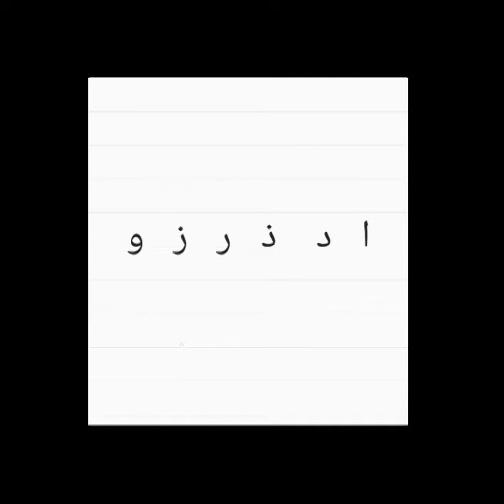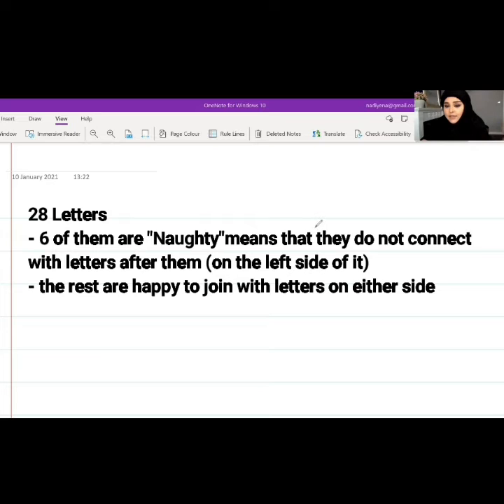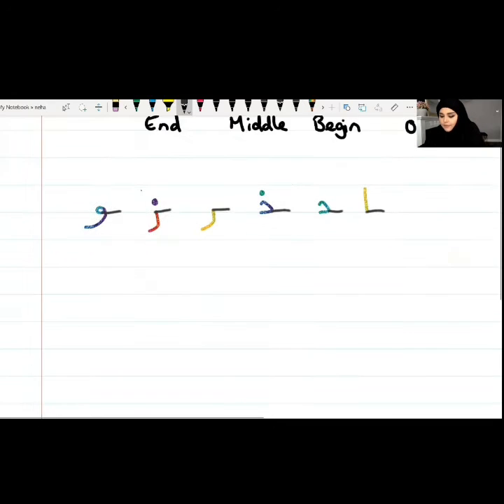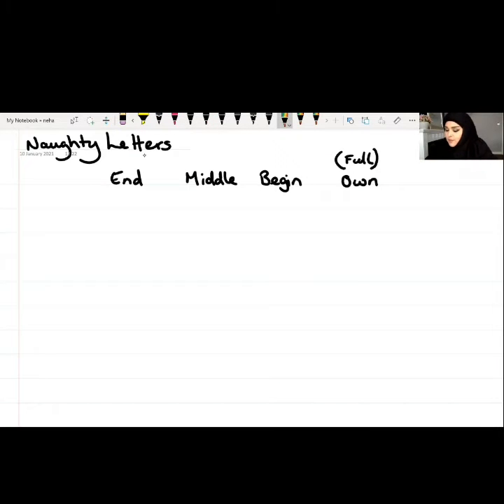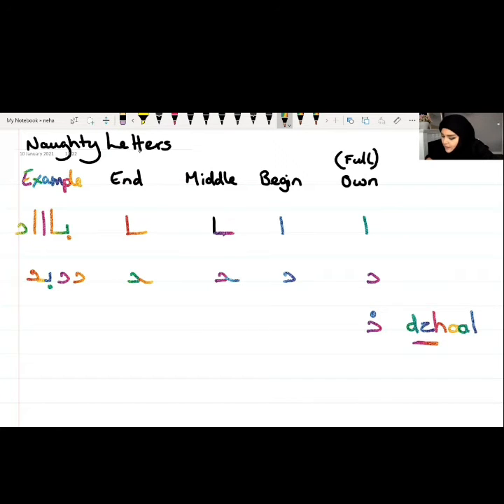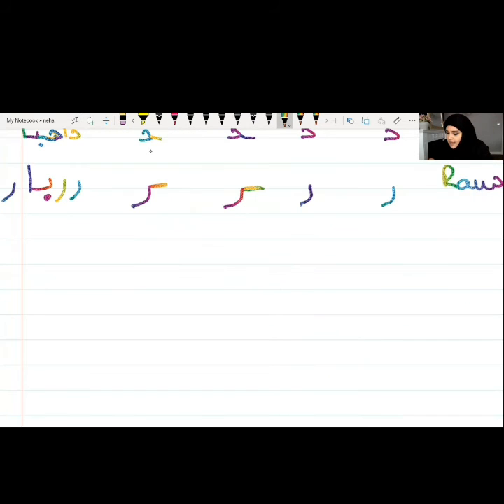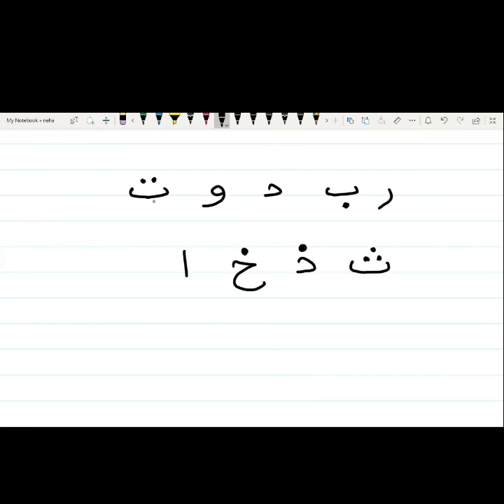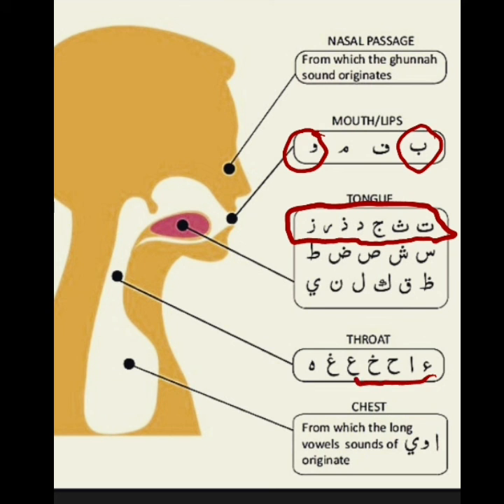Lesson 2 - The 6 "Naughty" Letters of the Arabic Alphabet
In lesson 2, we revise lesson 1 and learn 6 new letters which are called the "Naughty" Letters.

They are naughty because they refuse to connect to letters that come after them in a word. All the other letters are happy to link with letters on either side of them.

Grab yourself some pen and lined paper and try out the exercises yourself. Writing will definitely help you understand the letters and how they connect so that you will not have confusion reading similar letters when reciting the Quran!